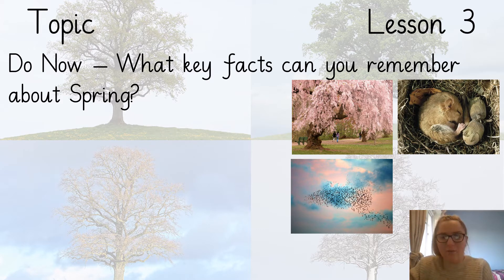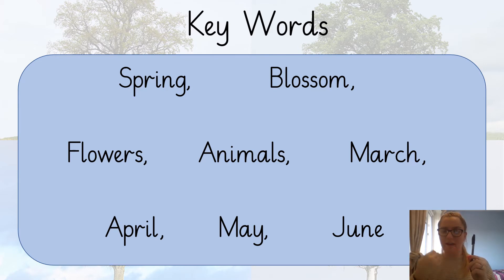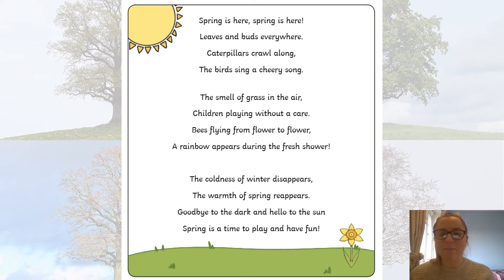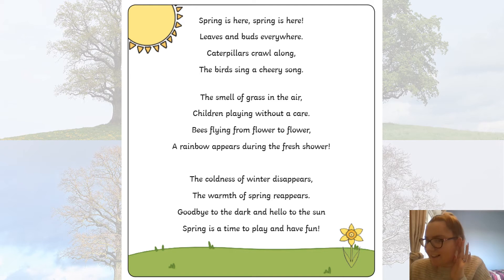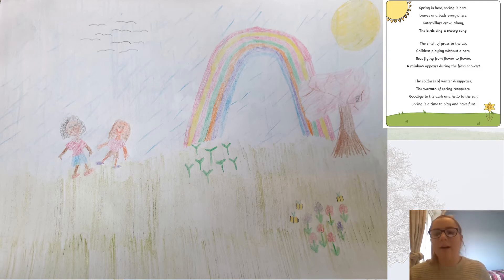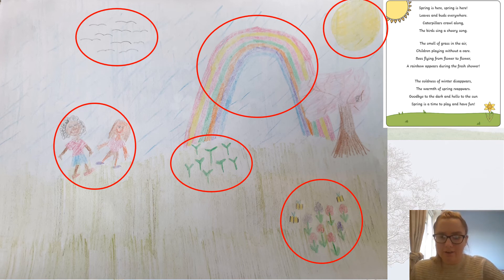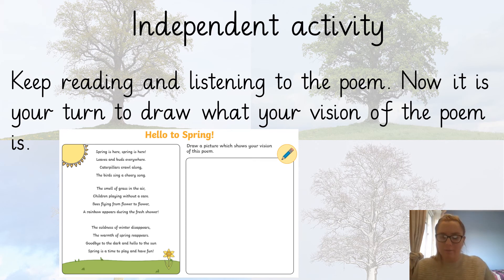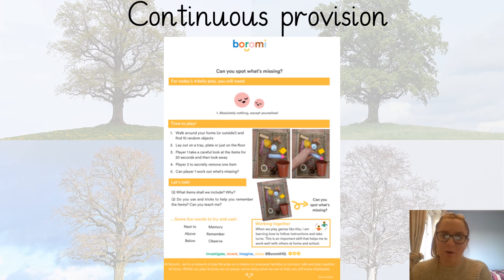Reception - Topic - Week 1 Lesson 3 25/02/2021